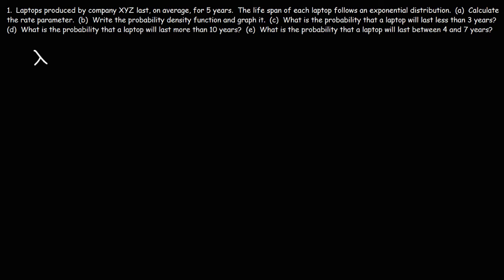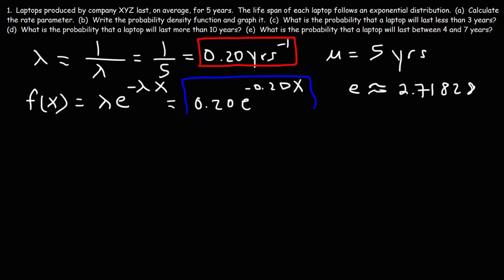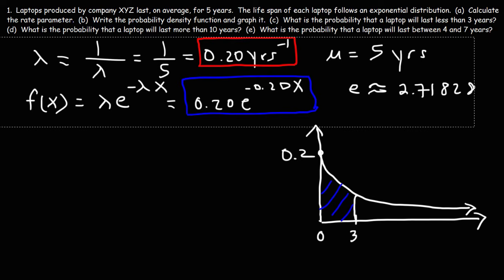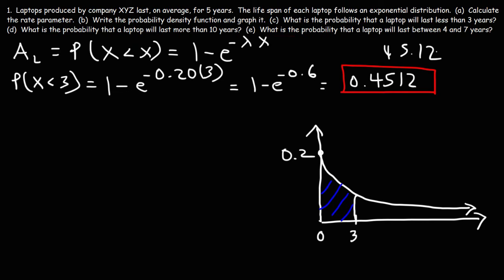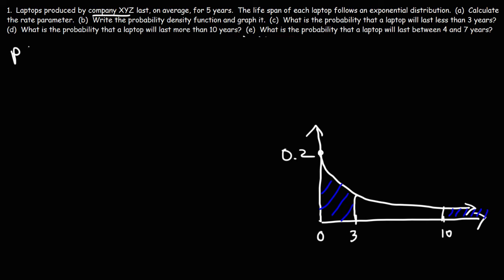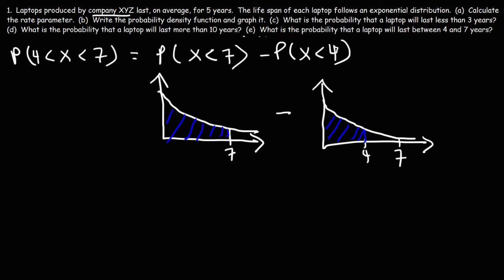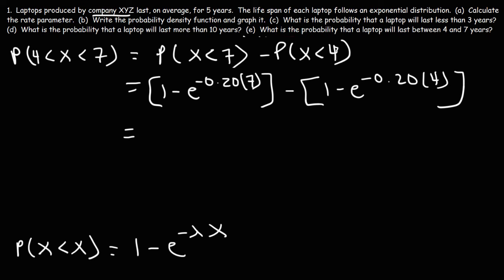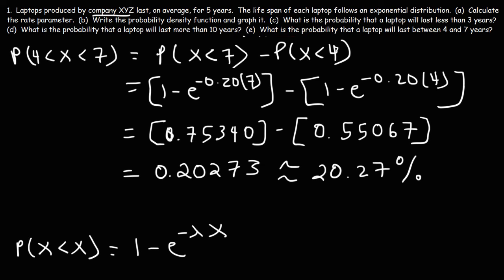Probability Exponential Distribution Problems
This statistics video tutorial explains how to solve continuous probability exponential distribution problems.  It explains how to do so by calculating the rate parameter from the mean.  It also tells you how to graph the probability density function.